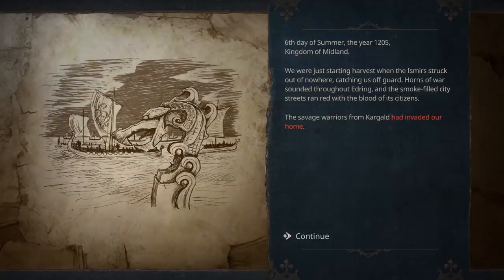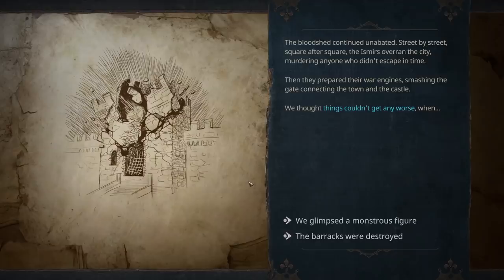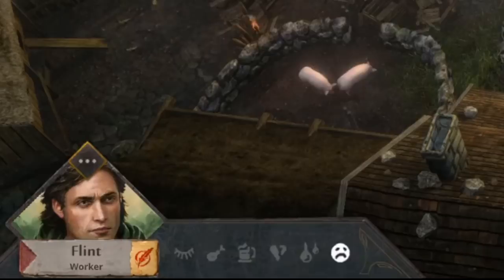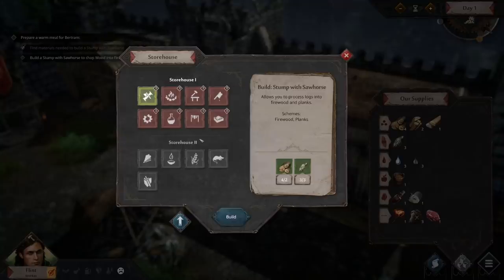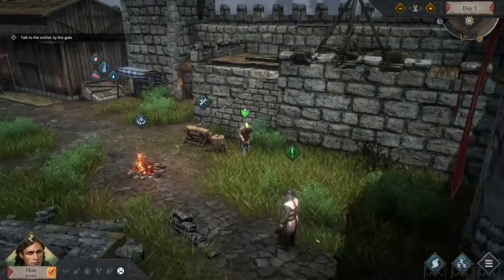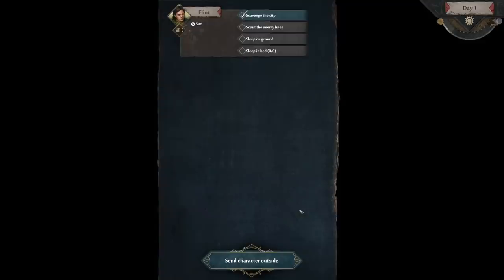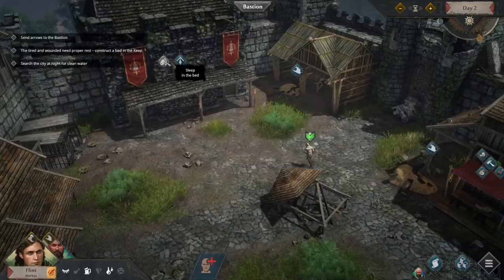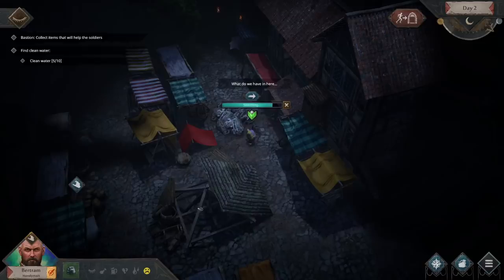Surviving in a Medieval City Under Siege - Siege Survival: Gloria Victis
Welcome to Siege Survival: Gloria Victis. In Siege Survival, your medieval city is under siege and a handful of civilians are all that keep the walls from falling. Mixing survival strategy and resource management, build your camp, craft supplies, and scavenge the occupied city to supply the last troops holding back the invaders.

-Classics-

-Links-